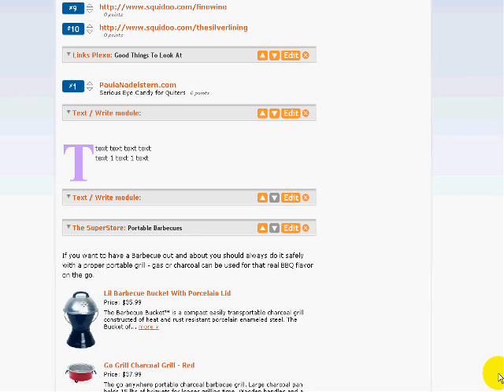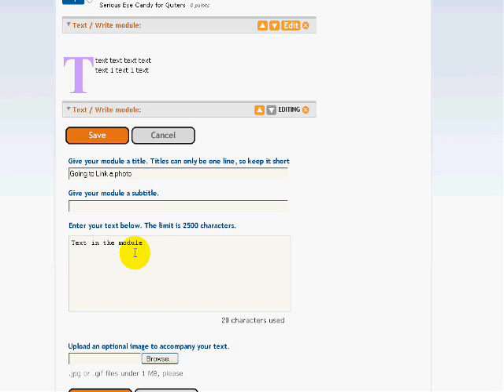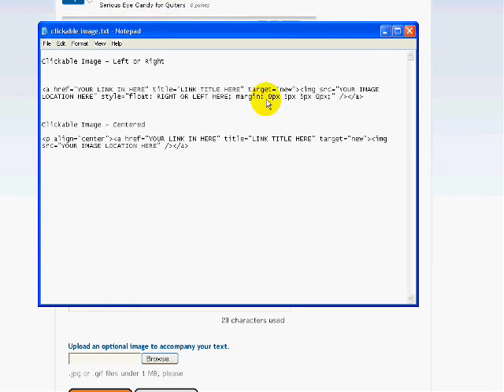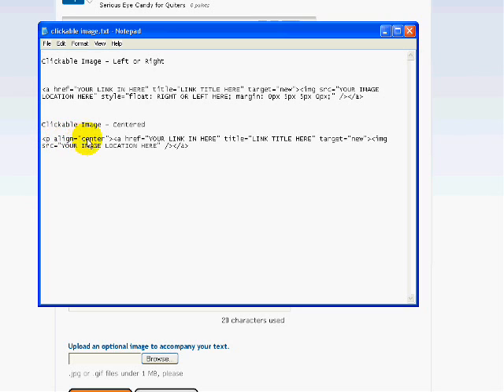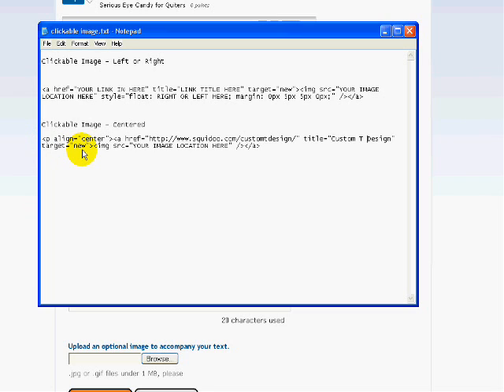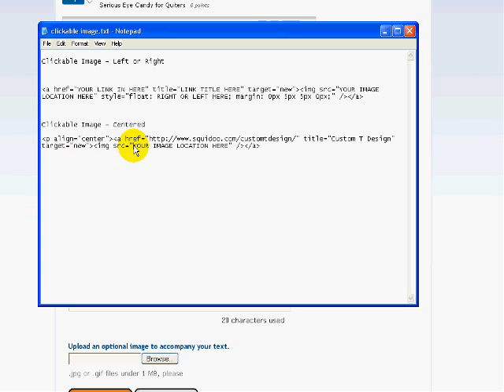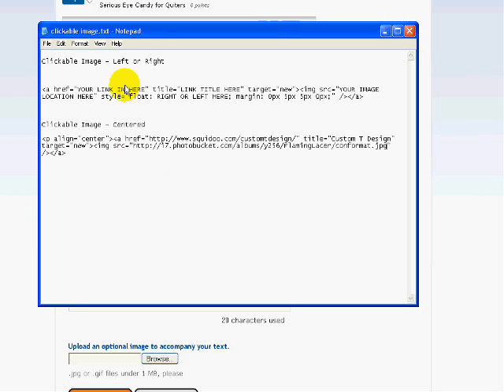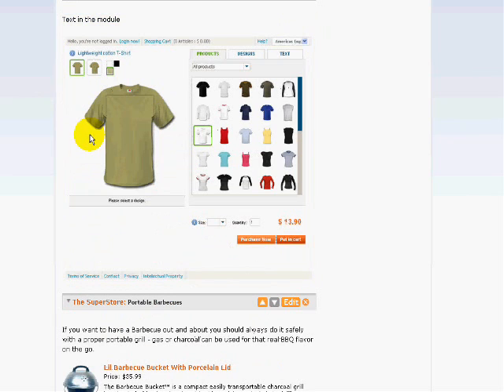Create a Clickable Image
How to Create a Clickable Image on Your Squidoo Lens